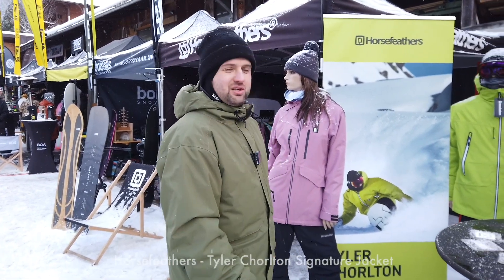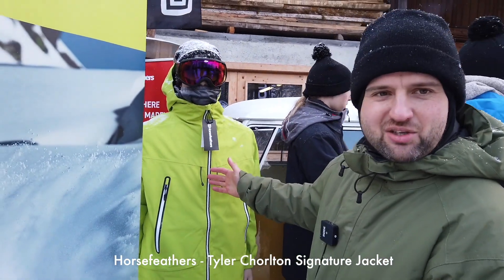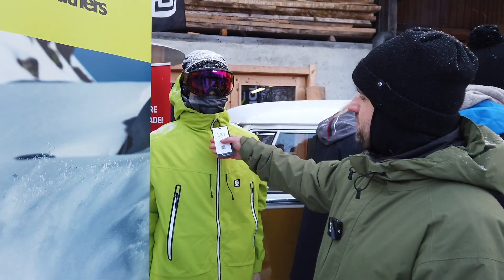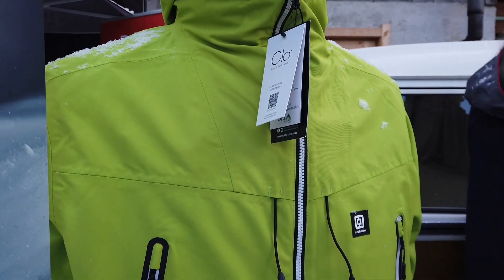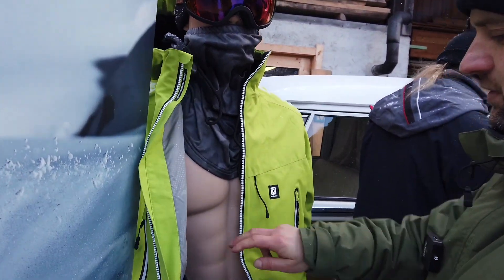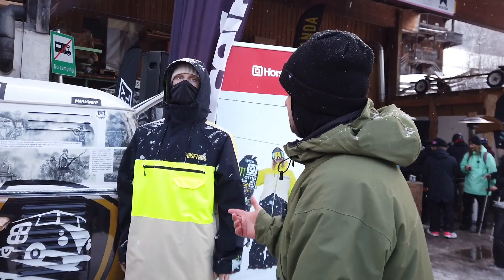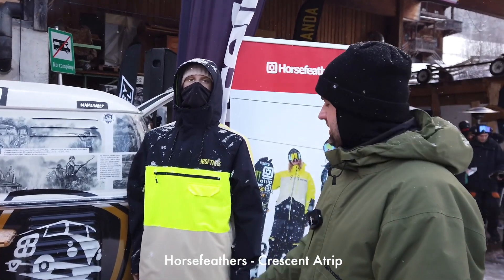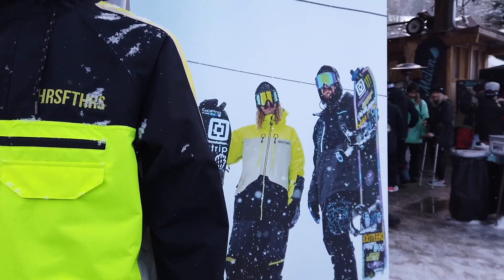Horsefeather Crescent Atrip and Tyler Chorlton Signature 2020/21 at Shops 1st Try 2020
Our team had a really great time at Shop 1st Try and we were able to discover all the news for next year! Here is one in particular from Horsefeather!